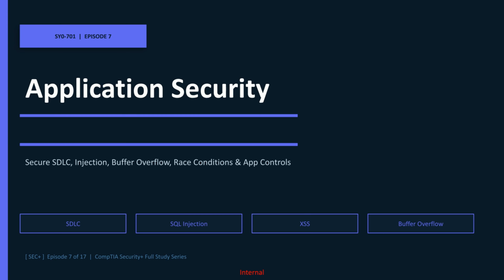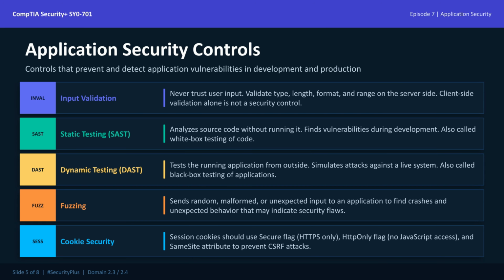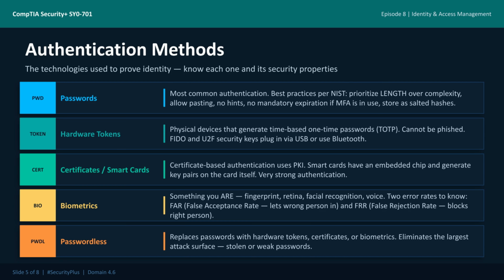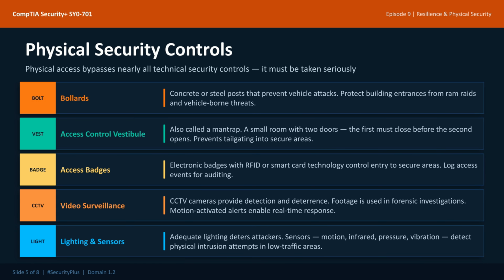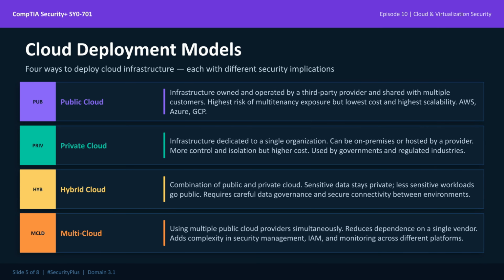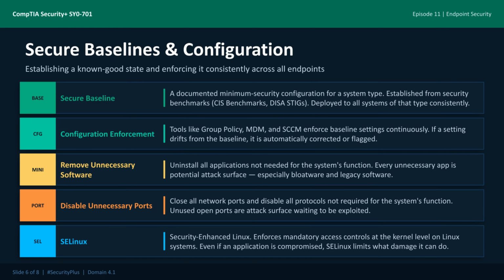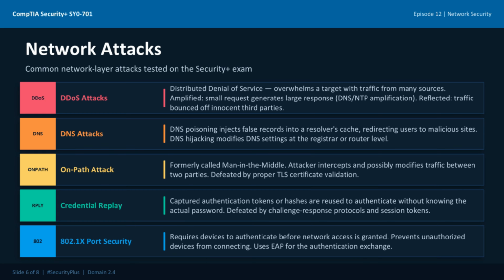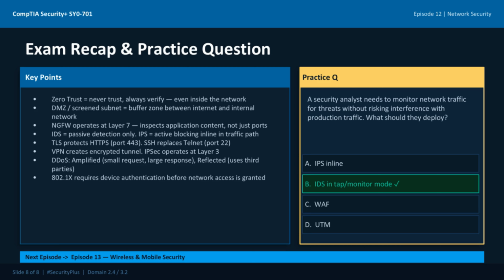CompTIA Security+ SY0-701 | App Security, IAM, Cloud, Network, Forensics & Risk — Ep. 7 to 12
This video covers Episodes 7 through 17 of our CompTIA Security+ SY0-701 complete study series — the full second half of the course in one video.
Together with the first six episodes, this series now covers all 17 chapters and all five exam domains of the SY0-701 exam.

EPISODE 7 — Application Security (Domain 2.3 / 2.4)
- Secure SDLC — four development environments
- SQL Injection and Cross-Site Scripting (XSS)
- Buffer Overflow and Memory Injection
- Race Conditions — TOCTTOU explained
- Application security controls: SAST, DAST, Fuzzing, WAF
- SOAR platforms — automation use cases, benefits, and risks

EPISODE 8 — Identity & Access Management (Domain 4.6)
- AAA framework — Authentication, Authorization, Accounting
- MFA — the rule about different factor types
- SSO technologies: SAML, LDAP, Kerberos, OAuth
- Federation — Identity Providers and Service Providers
- Access control models: RBAC, DAC, MAC, ABAC
- Least privilege, PAM, just-in-time, ephemeral credentials
- Authentication methods and NIST password best practices

EPISODE 9 — Resilience & Physical Security (Domain 3.4 / 1.2)
- High availability — load balancing vs. clustering
- Backup strategies — the 3-2-1 rule
- Hot, Warm, and Cold disaster recovery sites
- RTO and RPO — definitions and how they drive DR decisions
- Physical controls: bollards, mantrap, CCTV, access badges
- MTTR, MTBF, and continuity of operations
- UPS, generators, RAID, and power resilience

EPISODE 10 — Cloud & Virtualization Security (Domain 3.1 / 2.3)
- IaaS, PaaS, SaaS — who manages what in each model
- Shared responsibility model — the most tested cloud concept
- VM escape, resource reuse, and container security
- Public, private, hybrid, and multi-cloud models
- CASB, CSPM, data sovereignty, and serverless security
- Infrastructure as Code security considerations

EPISODE 11 — Endpoint Security (Domain 4.1 / 4.2 / 4.5)
- Endpoint hardening — patching, HBFW, HIPS, Group Policy
- EDR vs. XDR — behavioral detection and unified response
- TPM and HSM — key management hardware explained
- IoT, ICS, SCADA, and RTOS — unique security constraints
- Asset management — inventory, classification, sanitization
- Secure baselines, configuration enforcement, SELinux

EPISODE 12 — Network Security (Domain 2.4 / 3.2)
- Zero Trust — control plane, data plane, PEP explained
- Network segmentation — DMZ, VLANs, air gap, SDN
- Firewalls — Layer 4 vs. Layer 7 vs. NGFW vs. WAF vs. UTM
- IDS vs. IPS — passive detection vs. active blocking
- VPN, IPSec, TLS — encrypted communications
- DDoS — amplified and reflected attack types
- Secure protocol replacements and their ports
- 802.1X port security and network access control

This series is based on the CompTIA Security+ Study Guide
(Exam SY0-701), 9th Edition by Mike Chapple and David Seidl.